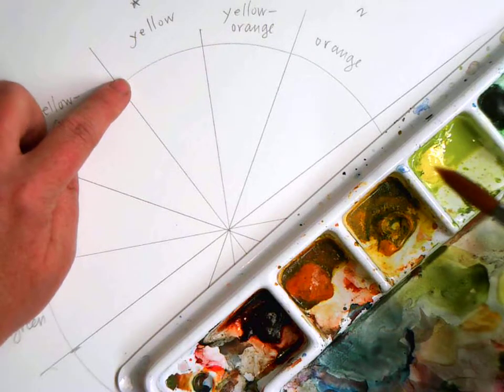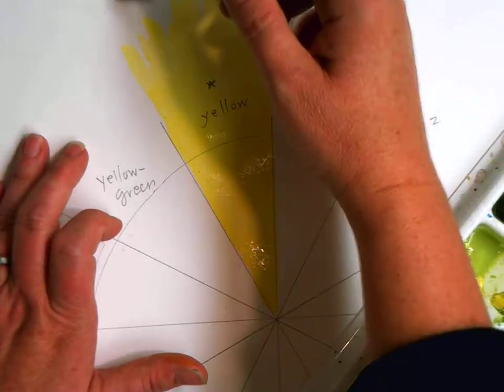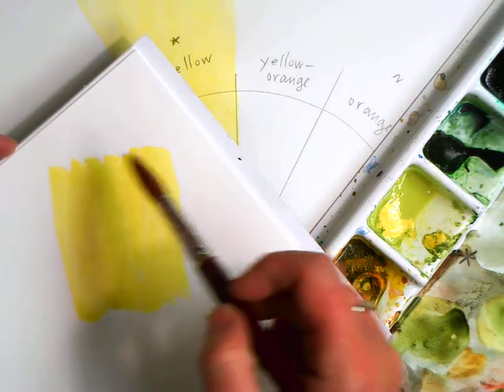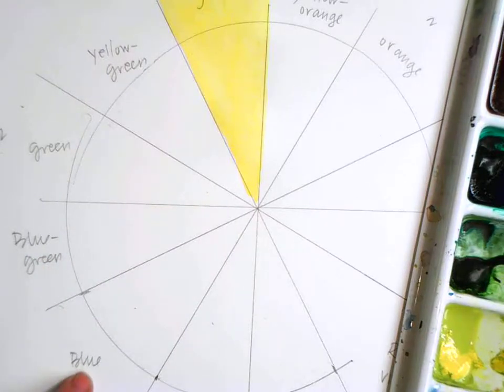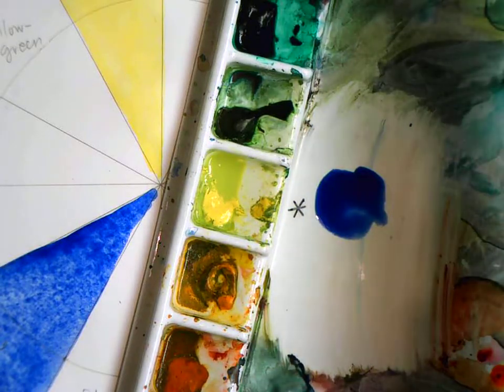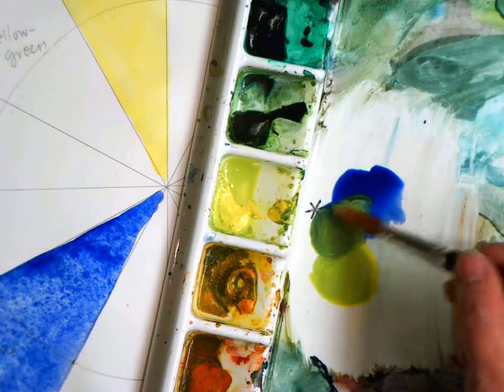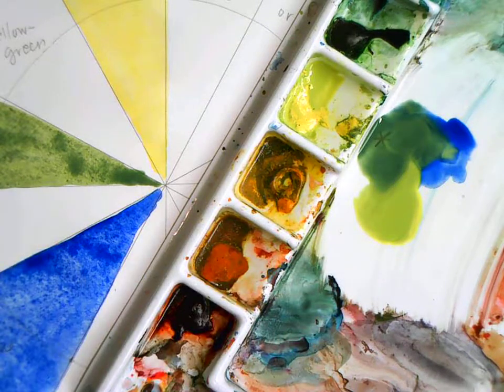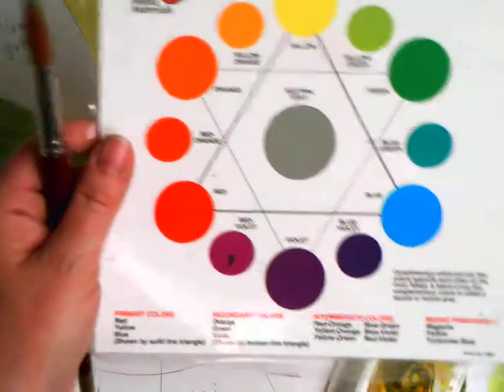Beginning Watercolor - color wheel intro